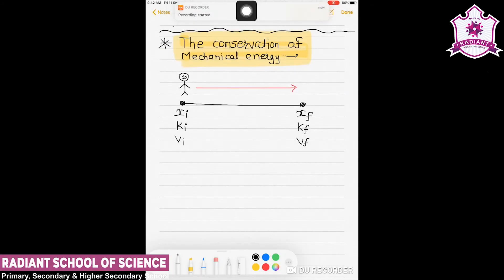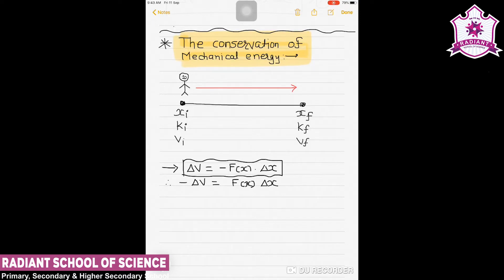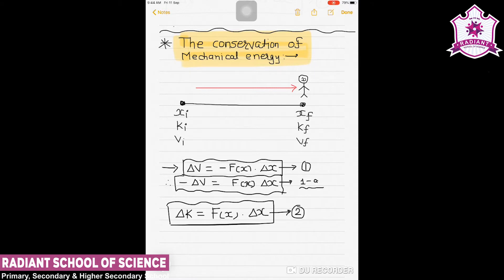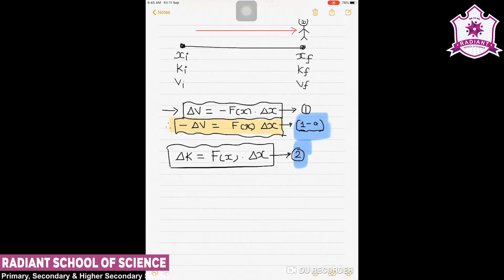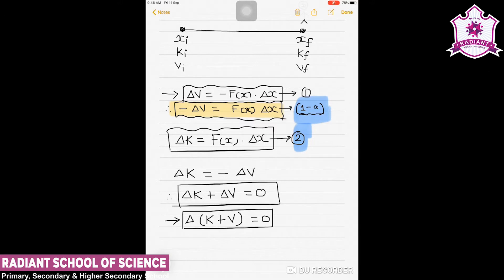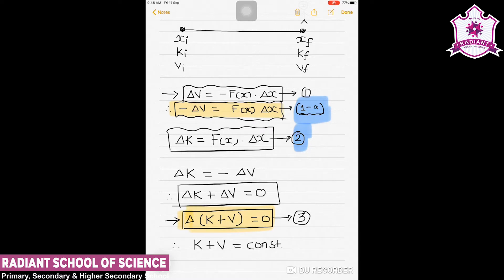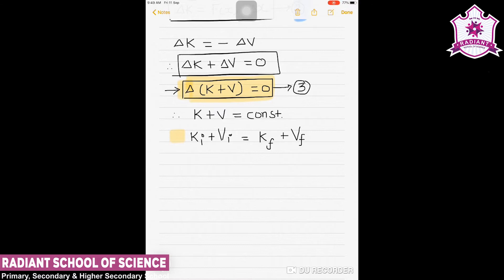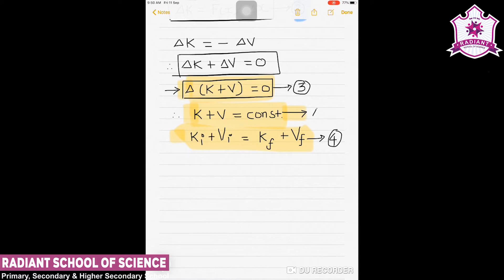Std - 11 E.M. Sub - | Physics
Ch - 6 | WORK, ENERGY & POWER (Part - 6)